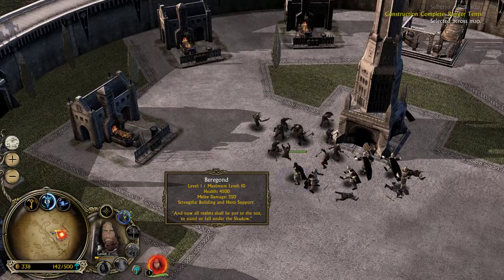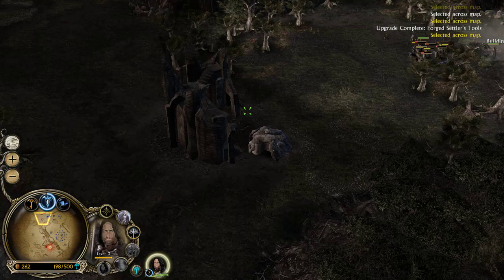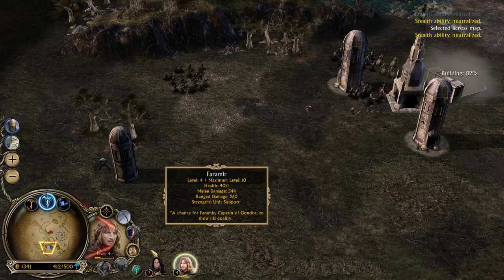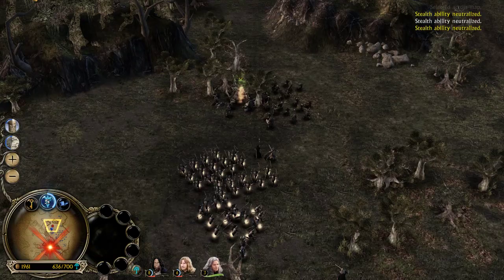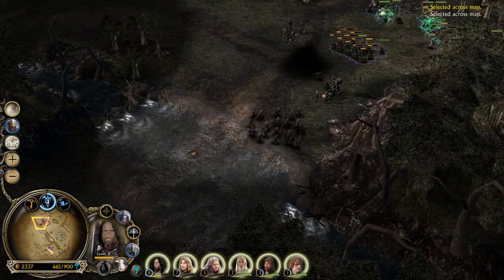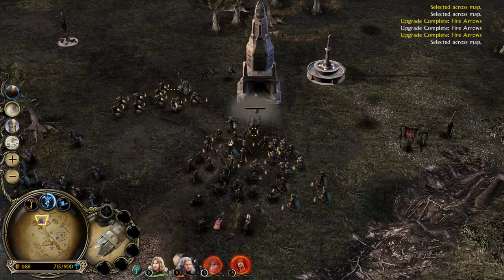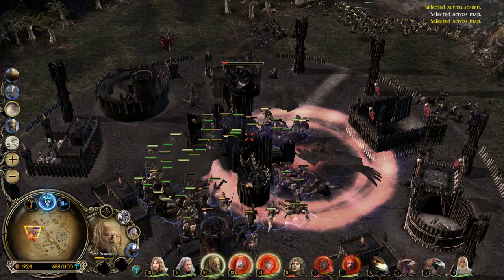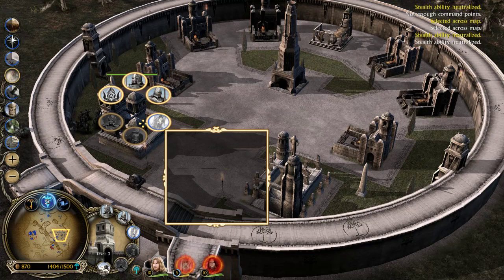Edain Mod | Guide to playing Gondor | Battle for Middle Earth 2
Back to the Edain Mod and after reaching 500 Subscribers I have decided to impart my knowledge on how best to play as each faction, the first faction to show is Gondor, the most defensive faction with plenty of ways to hold off long enough to have insane economy, and strong rangers that can clean out anything